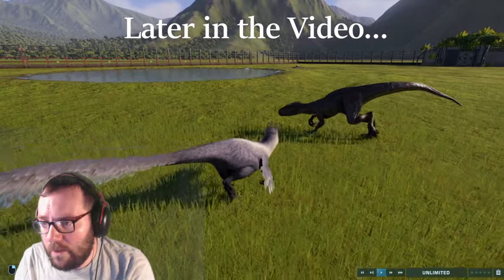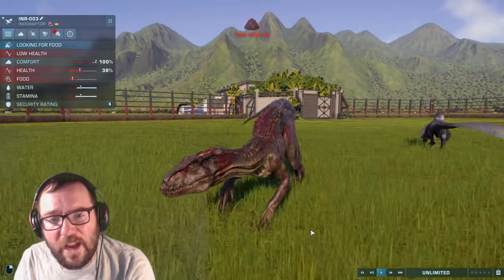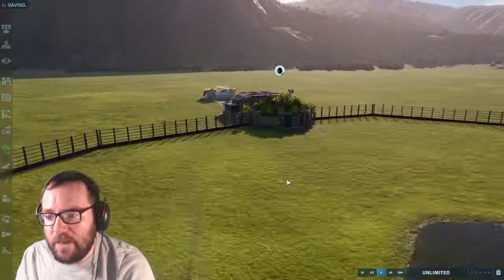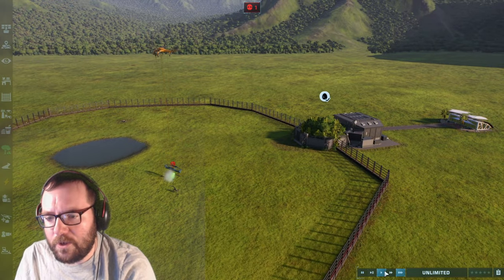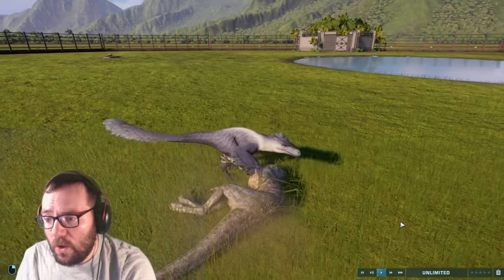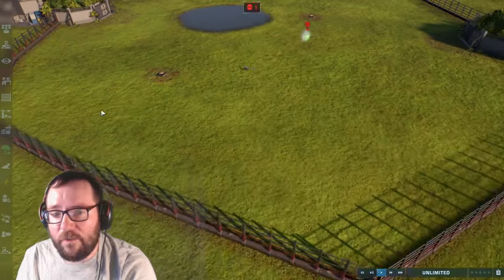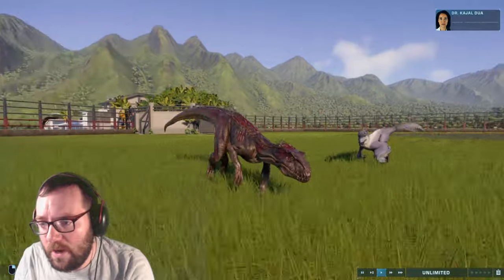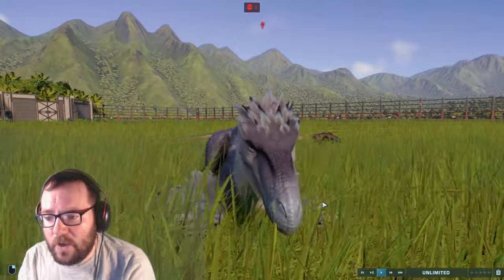Utahraptor's Revenge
Today's video is a special one for it is actually a direct sequel to my most popular video about the Utahraptor! This time, the Utahraptor deals with the Indoraptor in the rematch of the century! Can Utahraptor bring down the Indoraptor? Find out in this video!